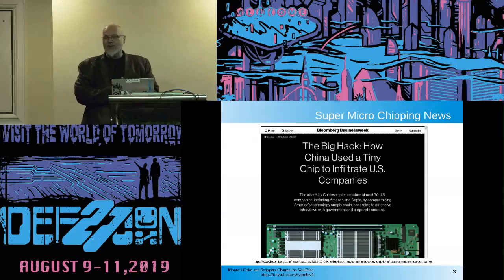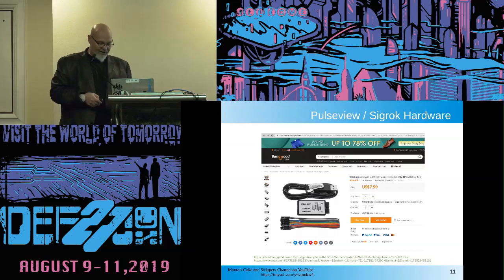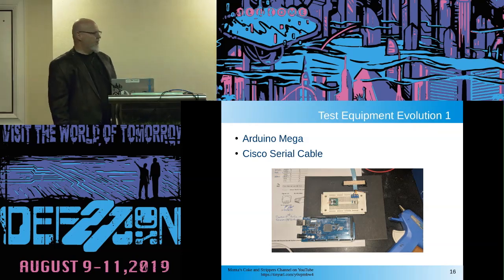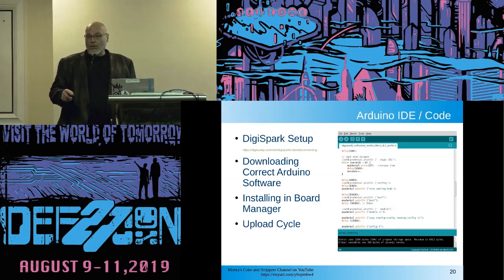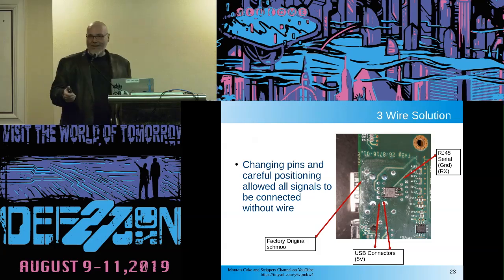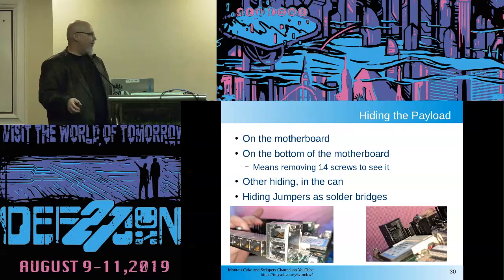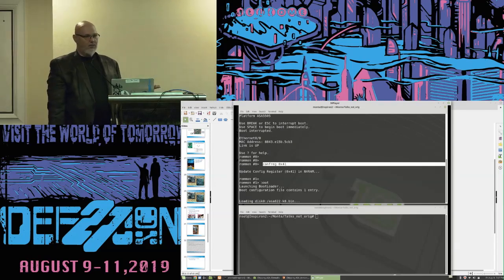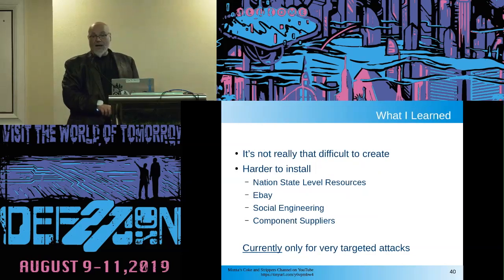Monta Elkins - Nation State Supply Chain Attacks for Dummies - DEF CON 27 ICS Village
Presentations from the DEF CON 27 ICS Village